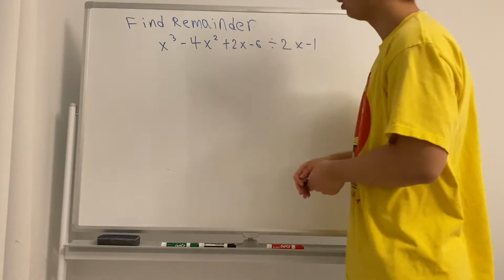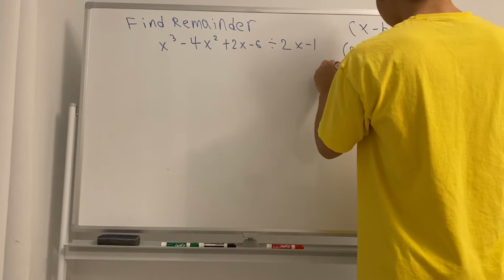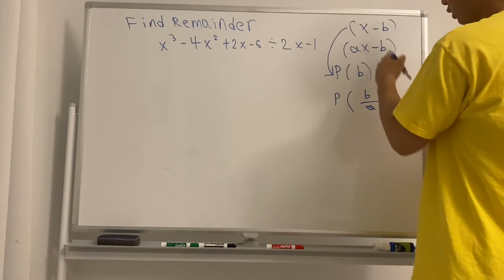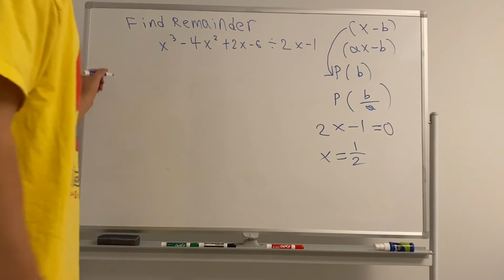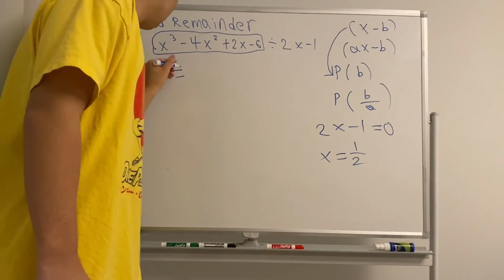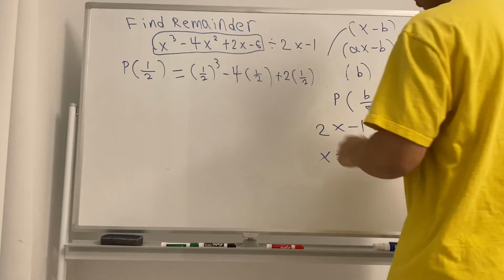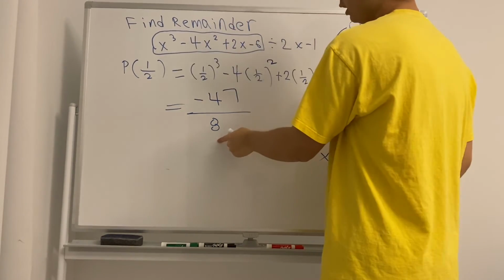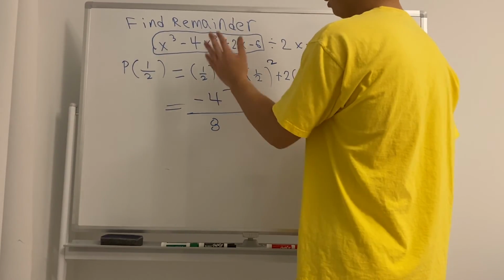Lesson 2.3 Remainder Theorem - Advanced Functions